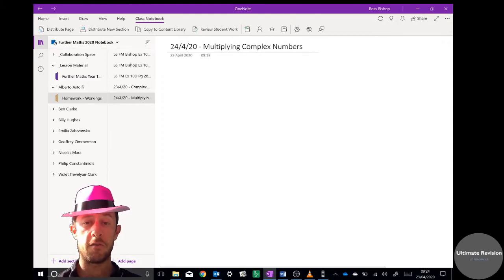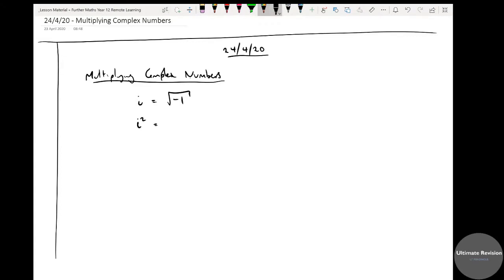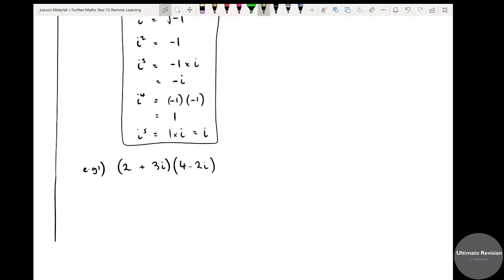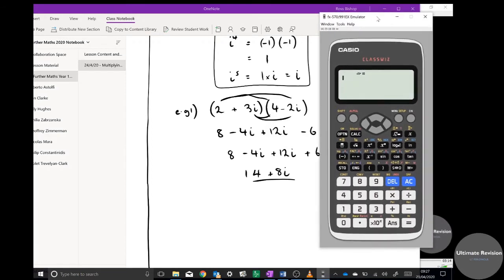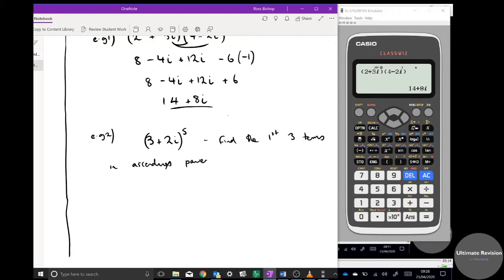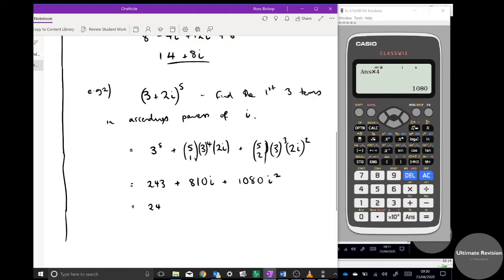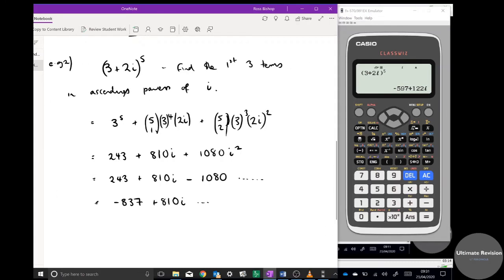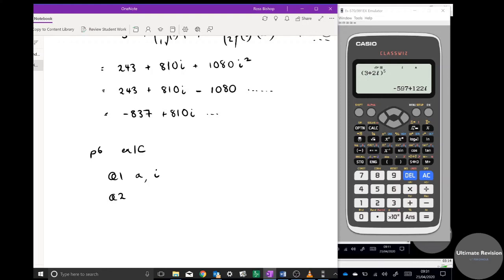Year 12 - 24th April - Multiplying Complex Numbers